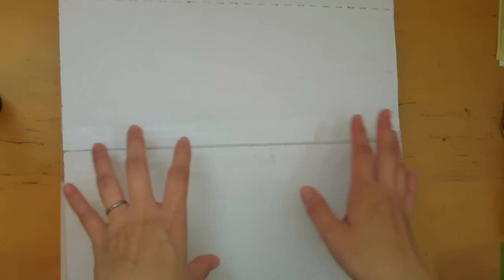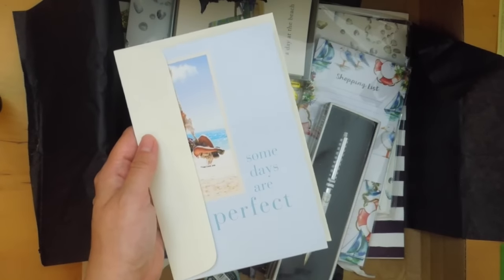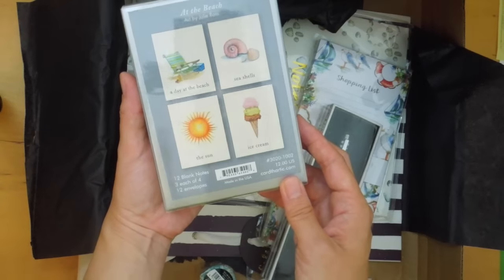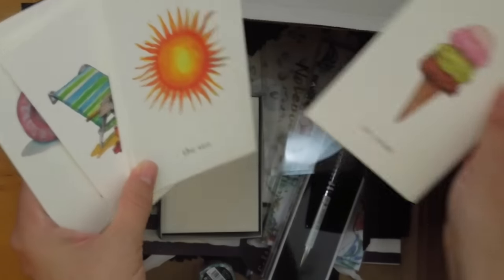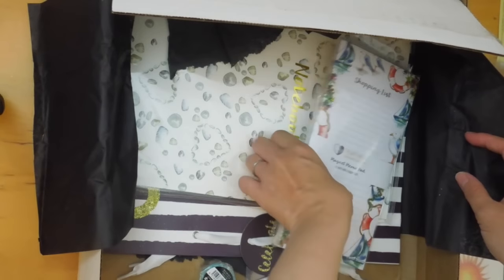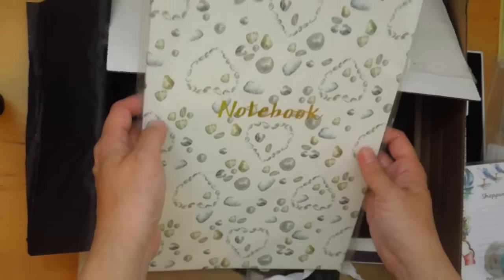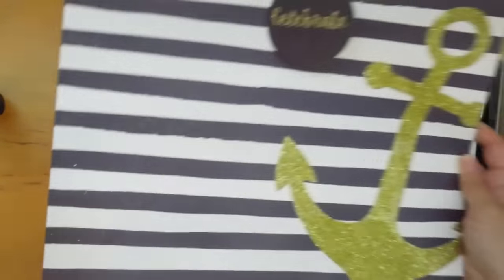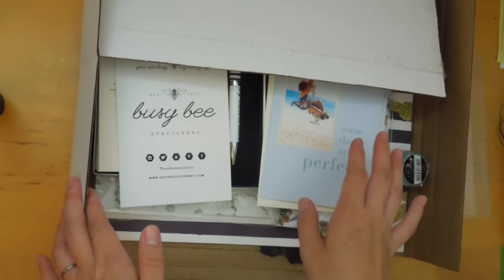The Busy Bee Stationery Box | Unboxing June 2016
Note: This subscription box was kindly provided to me by The Busy Bee Stationery.  All opinions are honest and are my own.